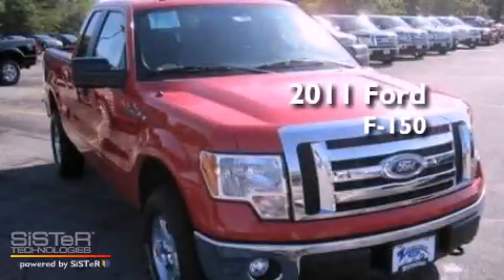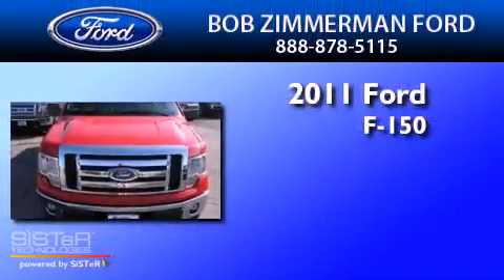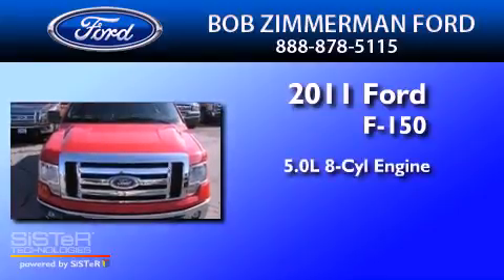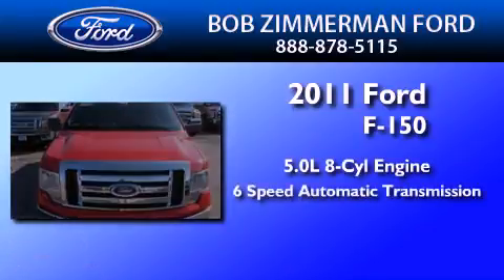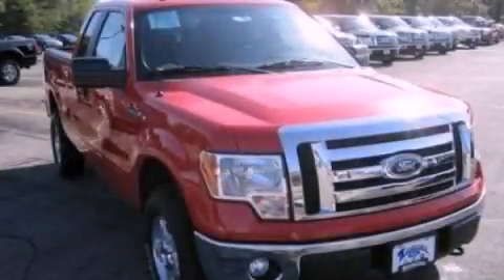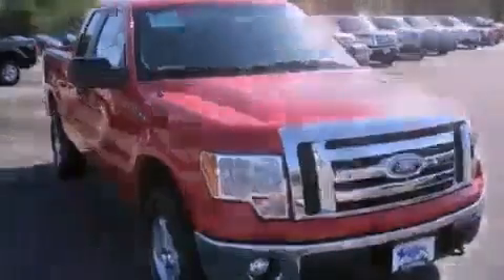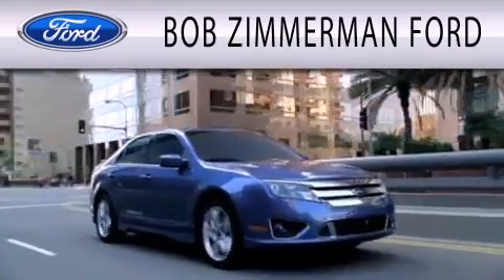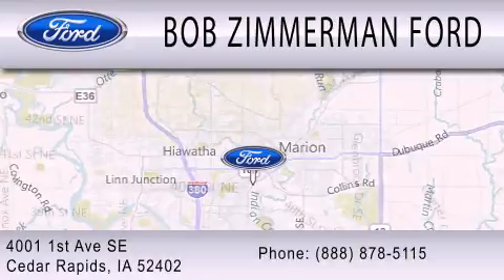2011 FORD F-150 IA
Year : 2011
 Make : FORD
 Model : F-150
 Engine : 5.0L V8
 Trans . : AUTO 6SPD

 Stock : 111050